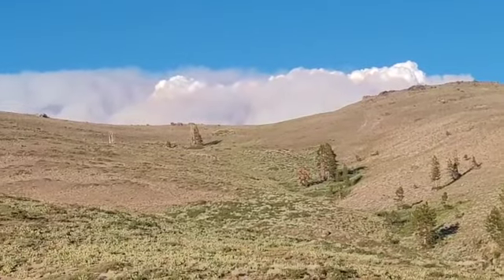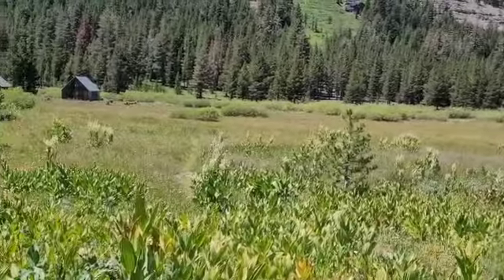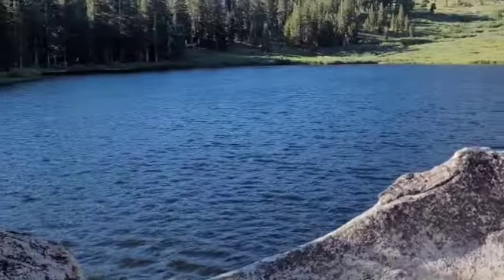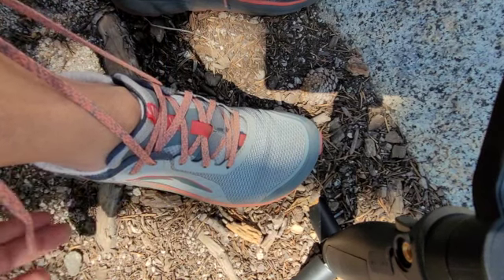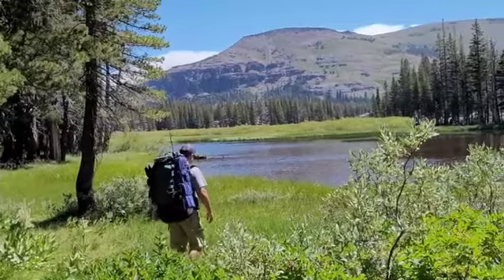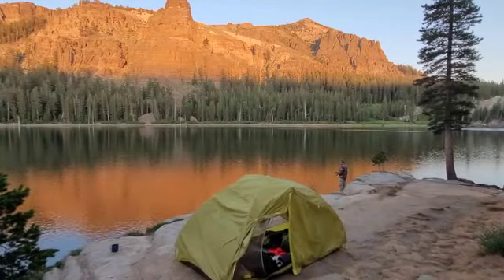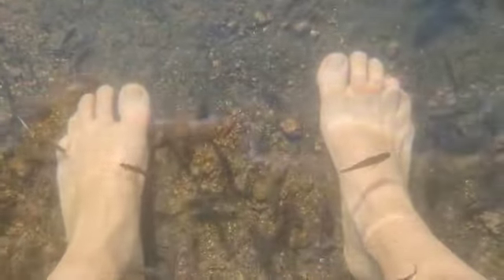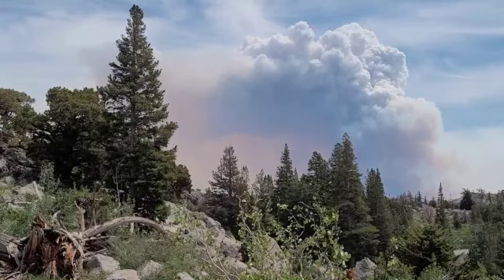BACKPACKING TO ROUND LAKE AND SHOWERS LAKE ALONG THE PCT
Looking to do a backpacking trip to Meiss Meadow, Showers Lake, and Round Lake via Kit Carson Pass? Do you need a permit to backpack to Showers Lake? Do you need a permit to backpack to Meiss Meadow on the Meiss Trail? Do you need a permit to backpack to Round Lake via Kit Carson Pass? Is the hike to Meiss Meadow pretty?
Looking for something relaxing and adventurous to do? How about a backpacking getaway to the mountains. In this video, I'll take you from Kit Carson Pass in the Tahoe National Forest to Showers Lake and Round Lake... a total of 15 miles. If you'd like to do a shorter trip, I recommend skipping Showers Lake and just go to Round Lake.
This is located just beyond Kirkwood Ski Resort.
Where to backpack near the San Francisco Bay Area? Best places to backpack near San Francisco? No permit needed backpacking in the sierras?

This video features music by 14 year old Mateo Yepez-Scott, "The Disease" and "The End of the World." Check out this and his other amazing songs on Spotify under the name TeYo.

By the way, I wrote a book... my Memoir! It's about seeing the world through your heart, working hard, and following your dreams. It's about ending the cycle of poverty and abuse to become a physician.  The title is,  "WILDFLOWER, A TALE OF TRANSCENDENCE," and can be on Amazon, or you can request it at your favorite bookstore or local library.